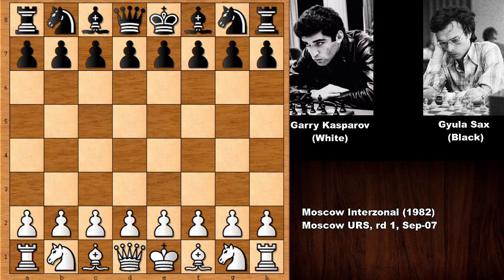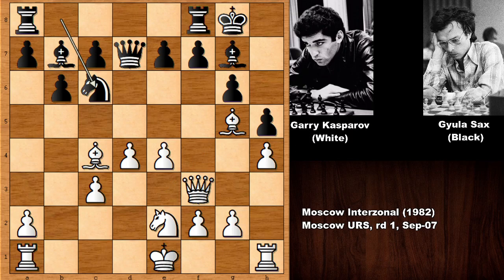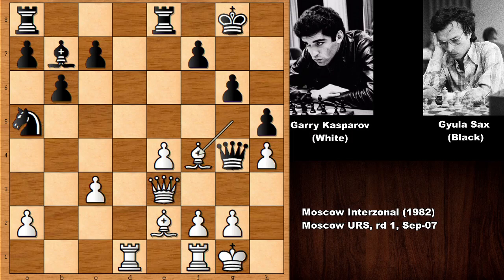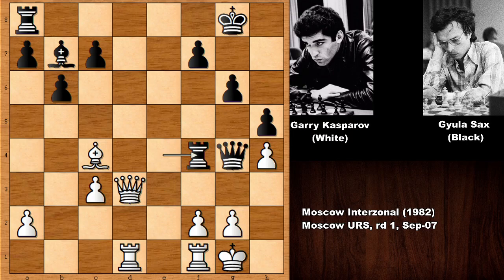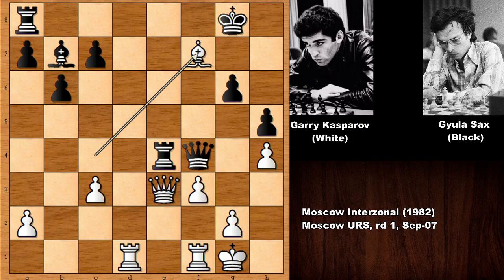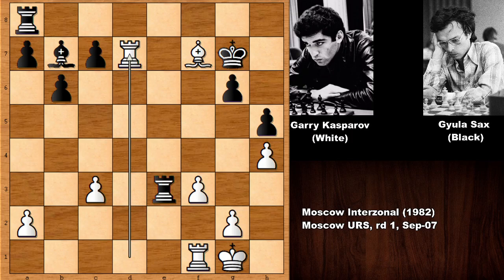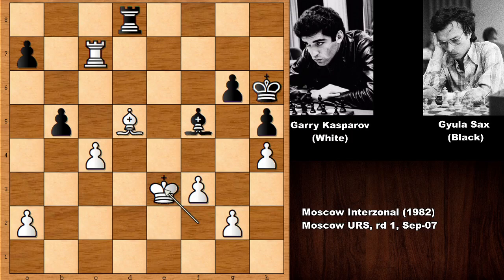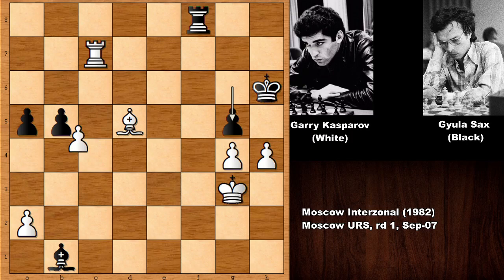Garry Kasparov vs Gyula Sax - Moscow Interzonal (1982)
Garry Kasparov (White)

Gyula Sax (Black)

Moscow Interzonal (1982), Moscow URS, rd 1, Sep-07

Gruenfeld Defense Exchange. Classical Variation

[Event "Moscow Interzonal"]
[Site "Moscow URS"]
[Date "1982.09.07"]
[EventDate "?"]
[Round "1"]
[Result "1-0"]
[White "Garry Kasparov"]
[Black "Gyula Sax"]
[ECO "D86"]
[WhiteElo "?"]
[BlackElo "?"]
[PlyCount "75"]

1.d4 Nf6 2.c4 g6 3.Nc3 d5 4.cxd5 Nxd5 5.e4 Nxc3 6.bxc3 Bg7
7.Bc4 O-O 8.Be3 b6 9.h4 Bb7 10.Qf3 Qd7 11.Ne2 h5 12.Bg5 Nc6
13.Nf4 e6 14.Rd1 Na5 15.Bd3 e5 16.dxe5 Bxe5 17.O-O Qg4 18.Qe3
Rfe8 19.Be2 Bxf4 20.Bxf4 Nc4 21.Bxc4 Rxe4 22.f3 Qxf4 23.Bxf7+
Kg7 24.Qd3 Qe3+ 25.Qxe3 Rxe3 26.Rd7 Kh6 27.Rxc7 Ba6 28.Rd1 Bd3
29.Rd2 Bf5 30.Kf2 Re5 31.Rd5 Rxd5 32.Bxd5 Rd8 33.c4 b5 34.Ke3
a5 35.Kf4 Bb1 36.g4 hxg4 37.fxg4 Rf8+ 38.Kg3 1-0